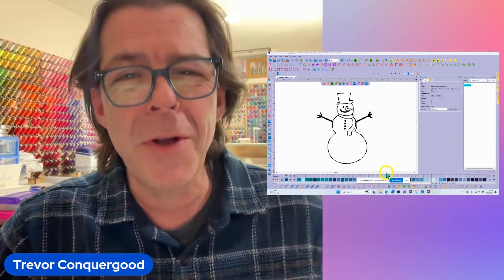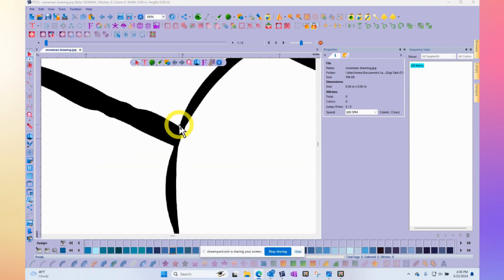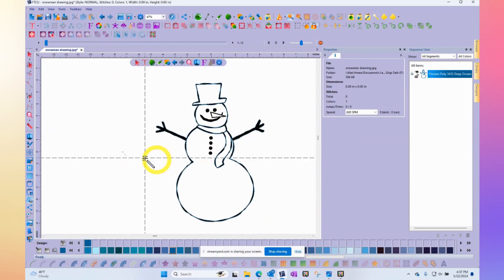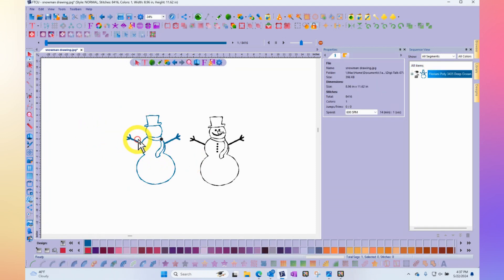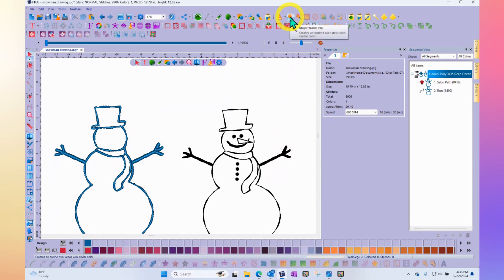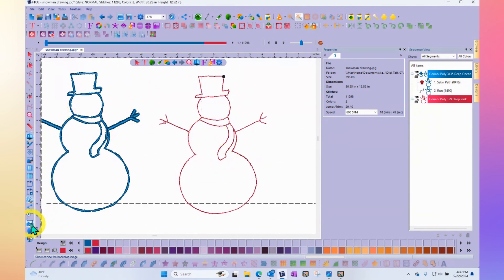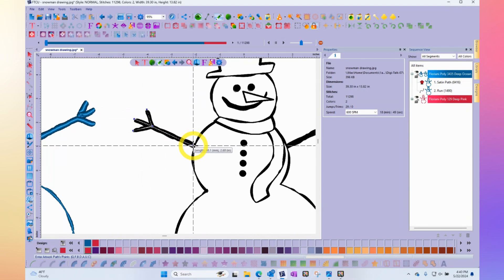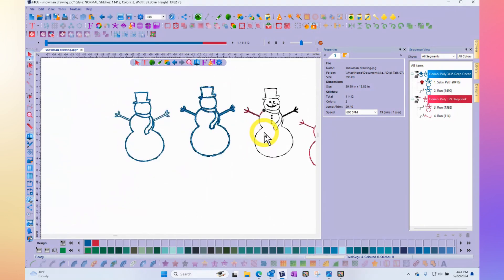Auto Trace Backdrop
Do you have a backdrop you want to turn into stitches quickly? Consider using FTCU’s Magic Wand tool to auto trace!

In this video RNK software manager Trevor Conquergood will demonstrate how to use this auto trace tool and he’ll also go over the Redwork tool, if you want to do a run stitch with your artwork!